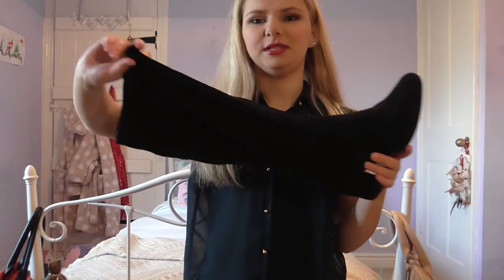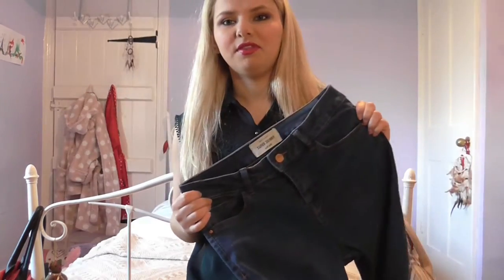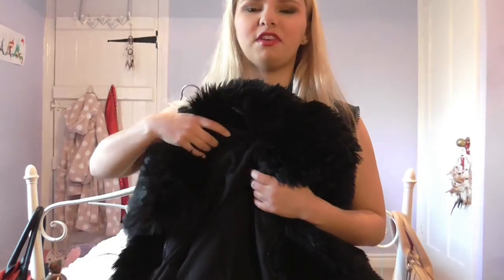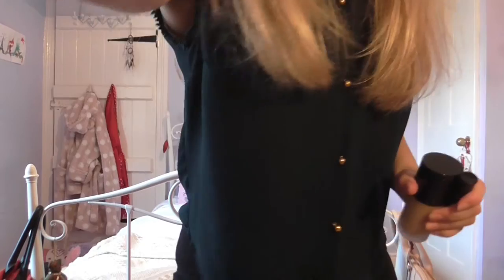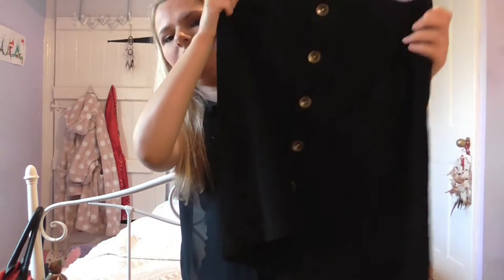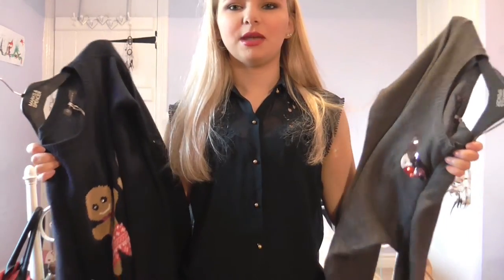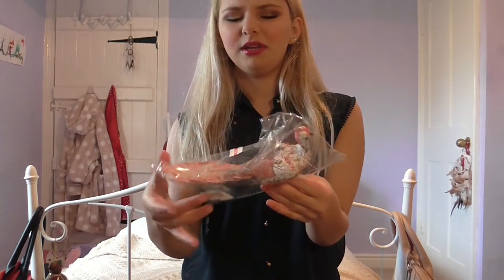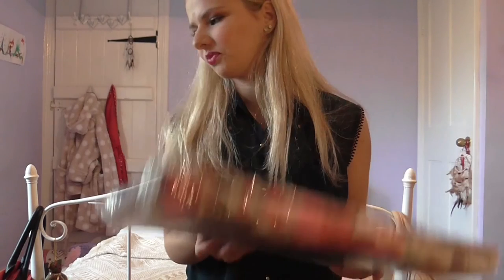Winter Haul 2016 (Try On Haul)